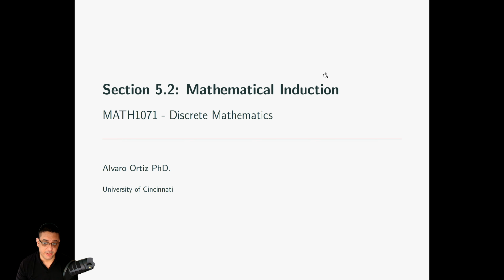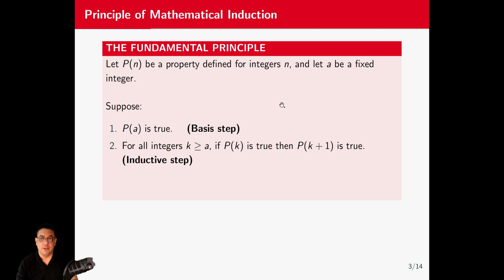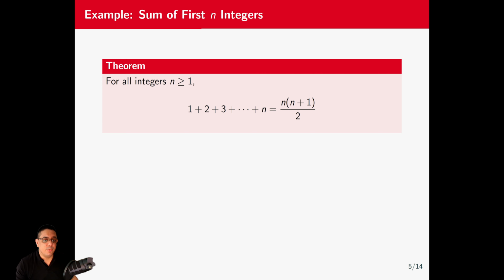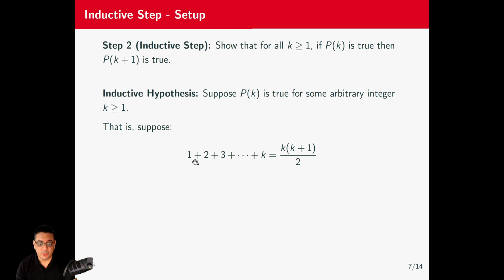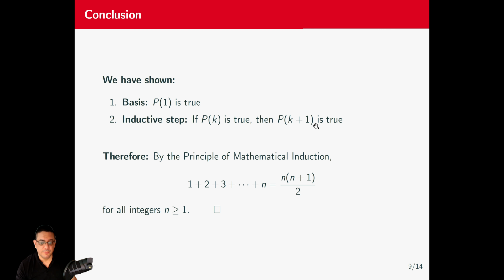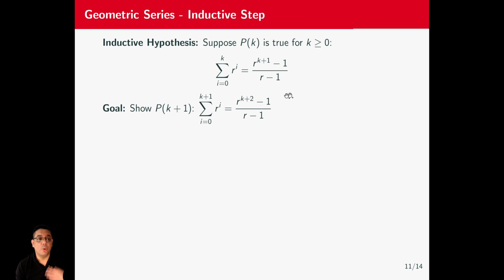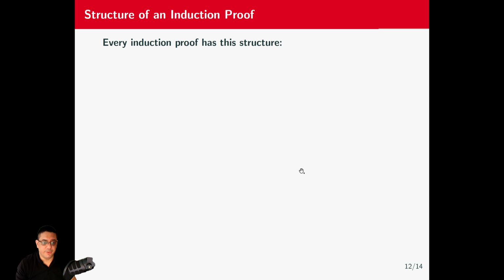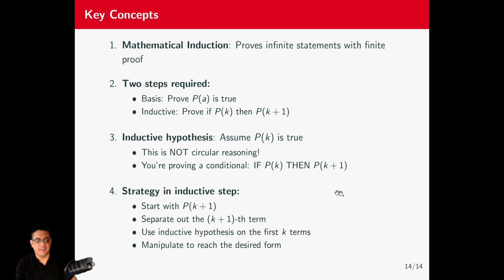Math 1071: Section 5.2